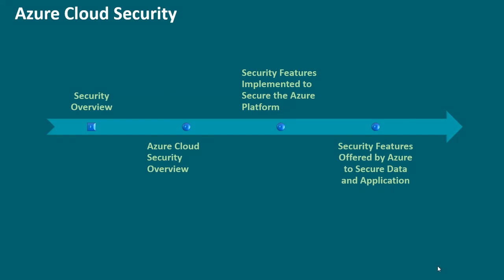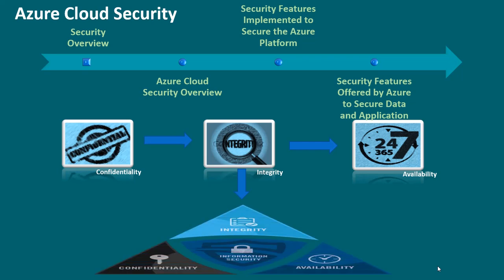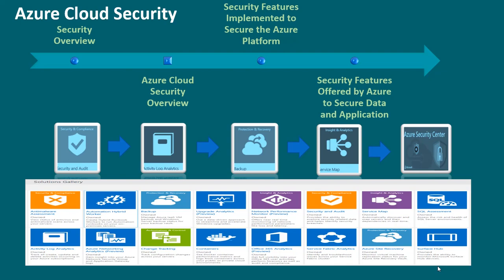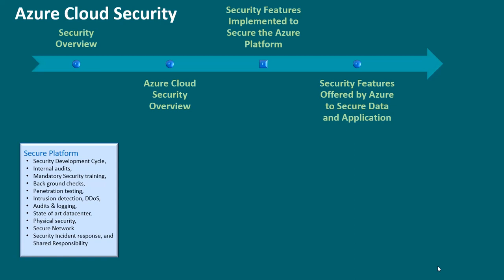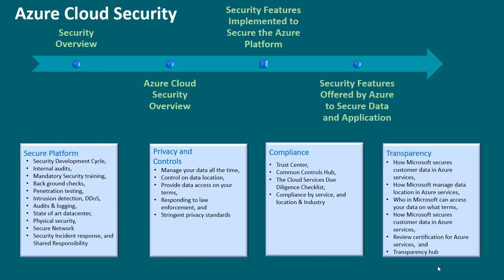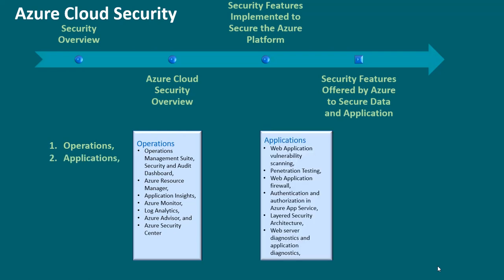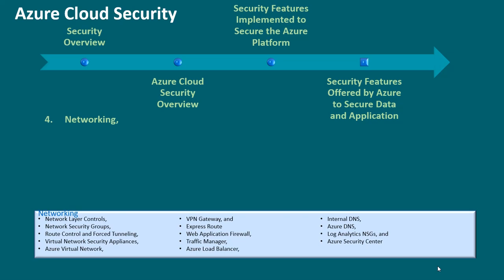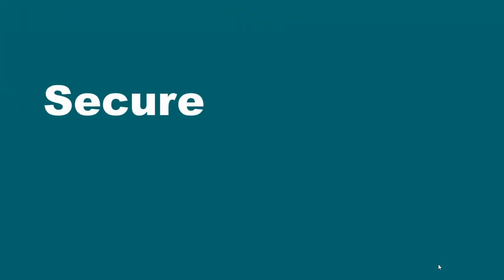Azure tutorial for beginners | Introduction to Azure cloud security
In this tutorial of Azure tutorial for beginners, we will learn
1. Overview of IT security
2. What is CIA Triad of IT security
3. Overview of Azure Cloud Security
4. Security features implemented to secure the Azure platform
5. Security features offered by Azure to secure data and applications

RECOMMENDED COURSES

1. Learn about AWS Certified Solutions Architect - Associate 2020

2. Learn about AZ-900 Azure Exam Prep: Microsoft Azure Fundamentals in 2020

3. Learn about AZ-900: Microsoft Azure Fundamentals Exam Prep -June 2020

1. Microsoft Certified Expert: Azure Solutions Architect (AZ-303) - 📚Live Class

⚙GEARS
Video making software credits : Doodle maker software